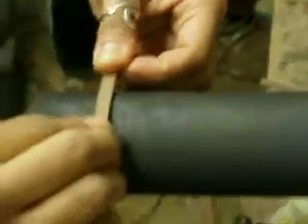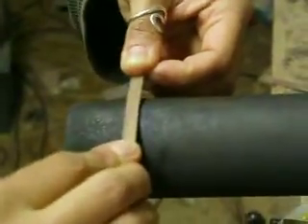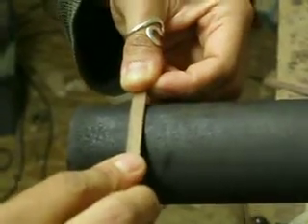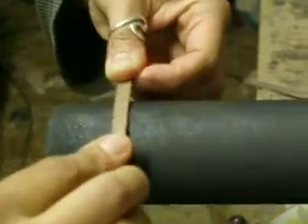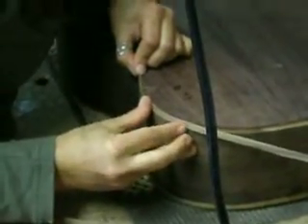making a classical guitar 6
final stages of Juliettes new classical guitar that she is making in the irish school of lutherie, when this job is done the binding is glued to the guitar, then the neck will be made,